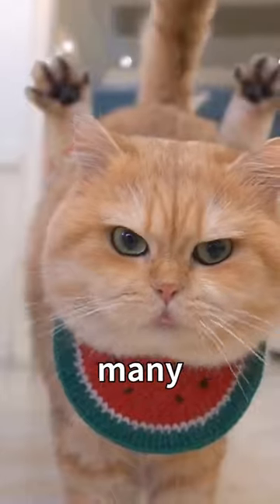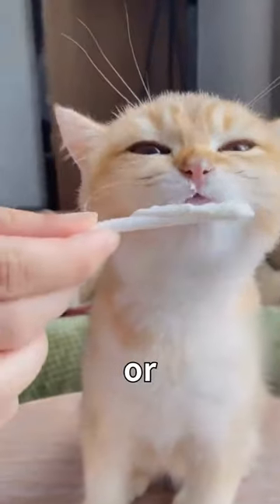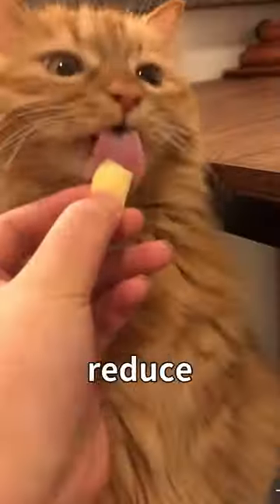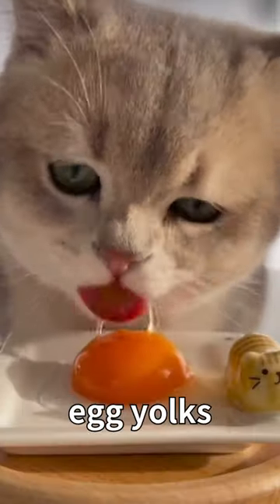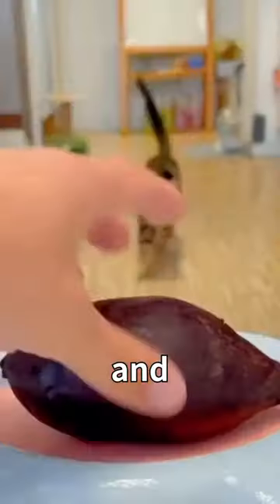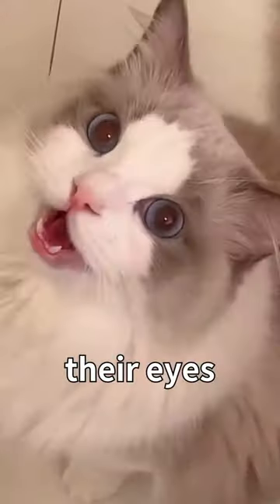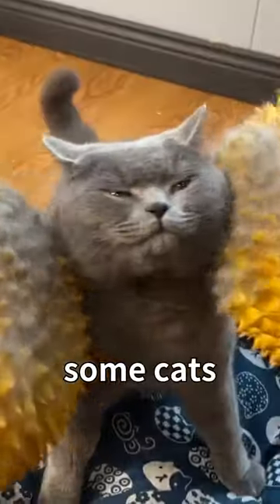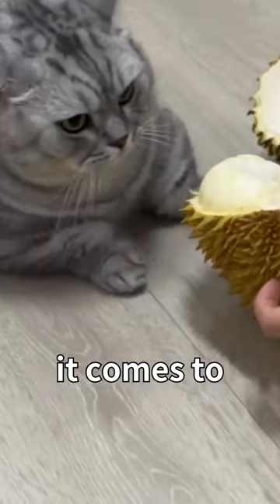Share 5 Food With Cats🥕facts